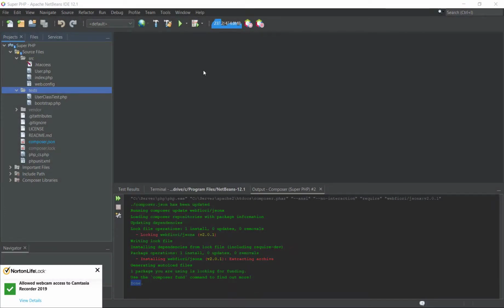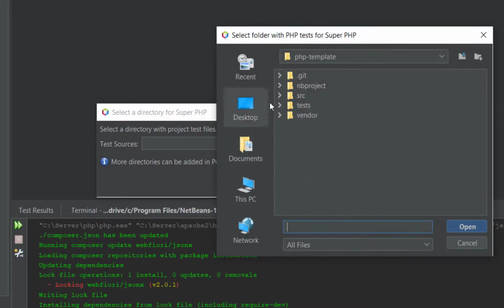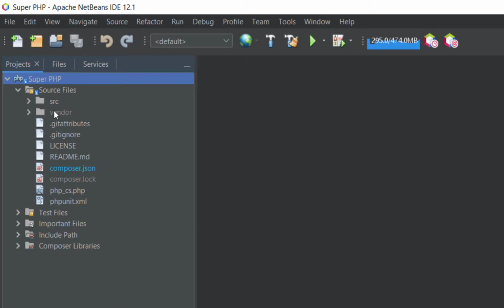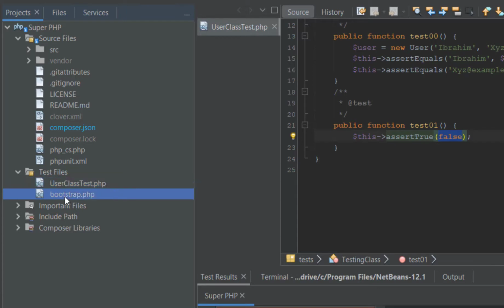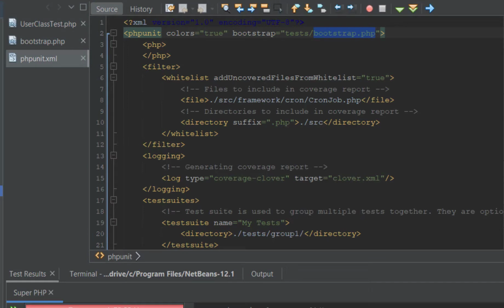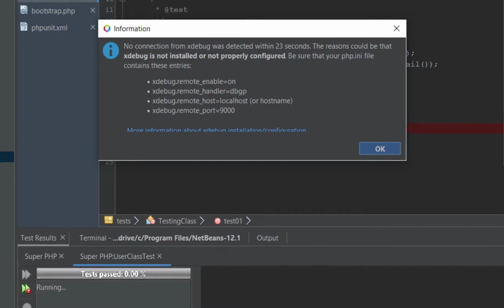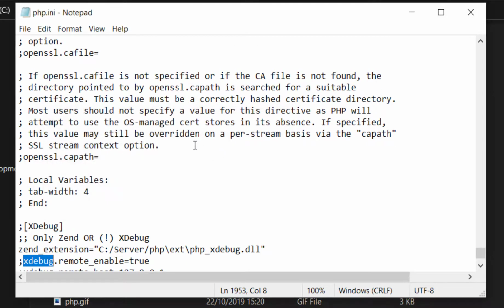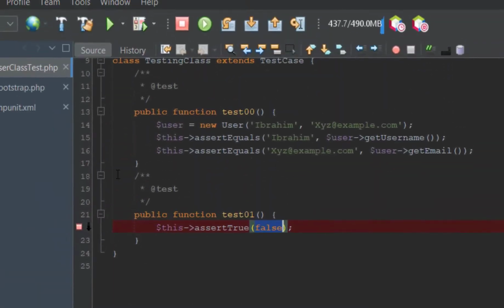Apache NetBeans IDE Setup for PHP Development #4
In this video, we will learn how to use PHP Unit to perform tests in addition to setting up XDebug in order to debug the project.